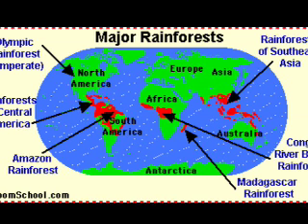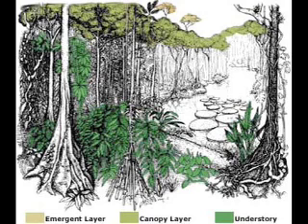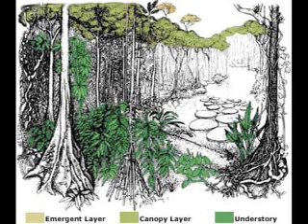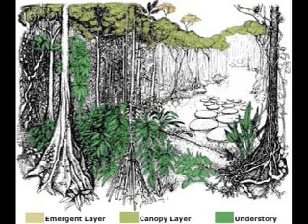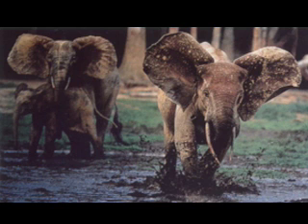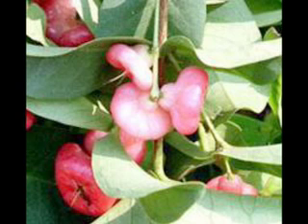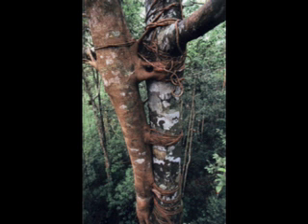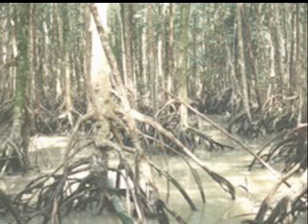Biomes of the World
By Emma & Jaani